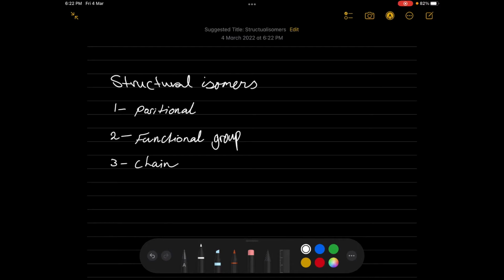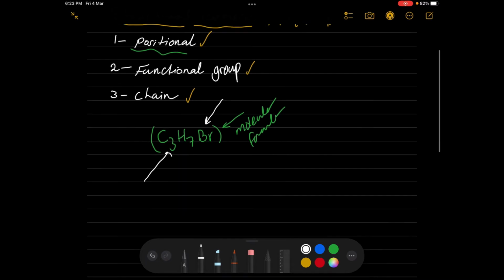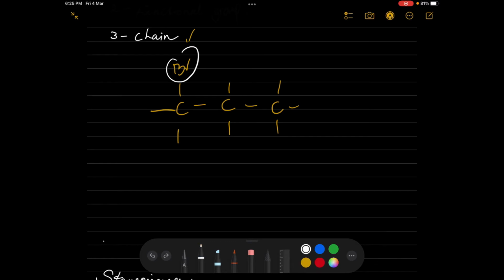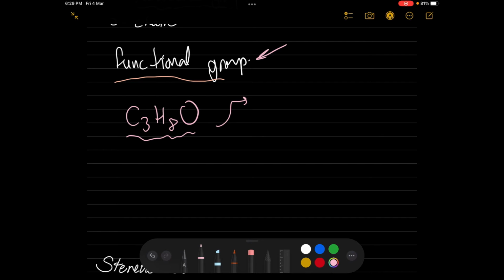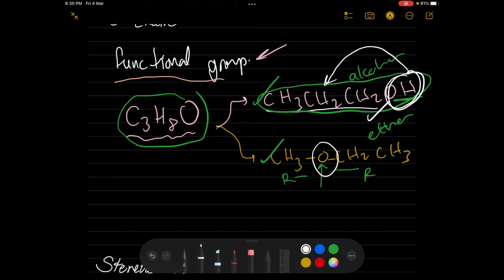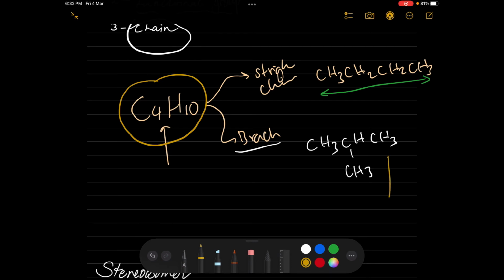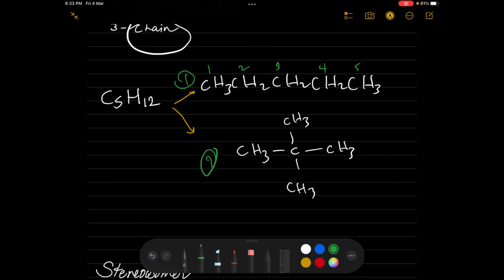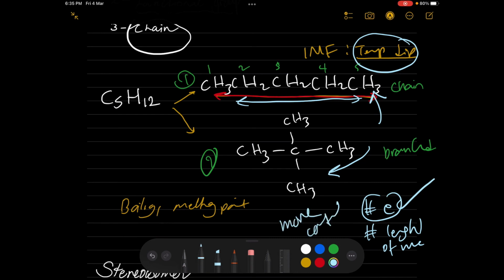9701 & WCH11/01: Structural isomers